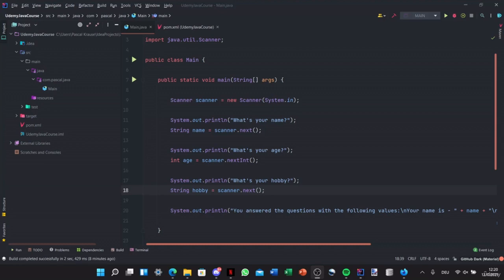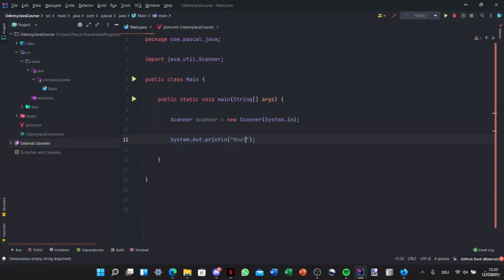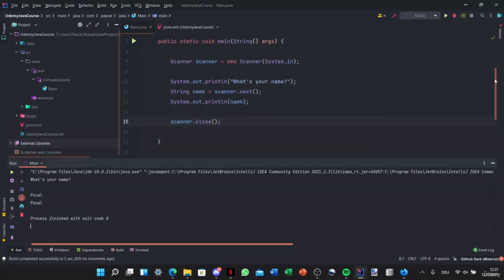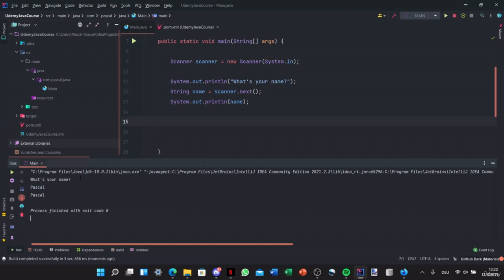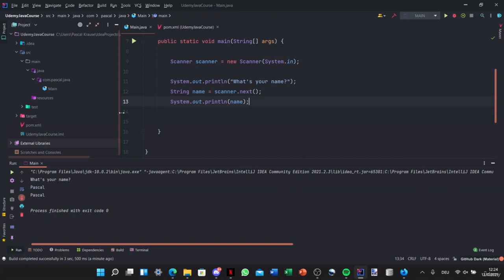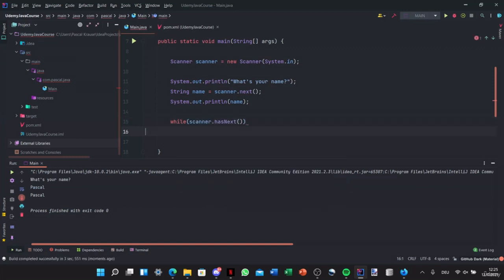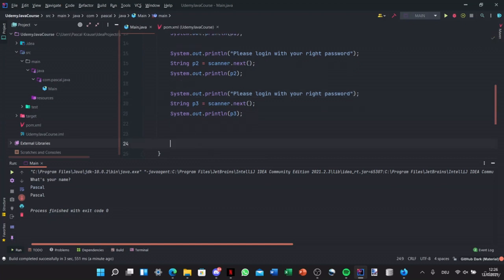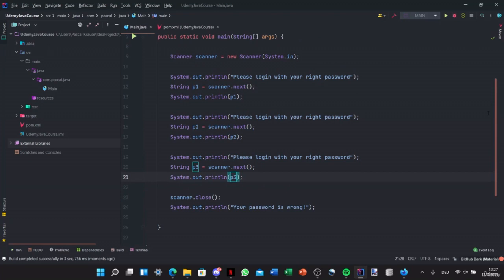003 close Usage